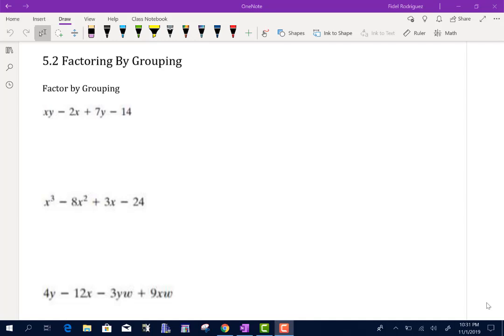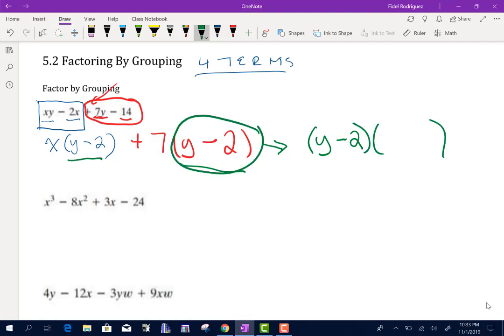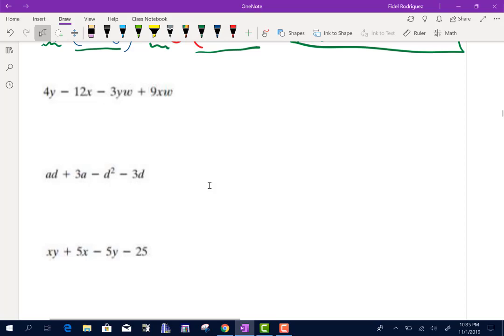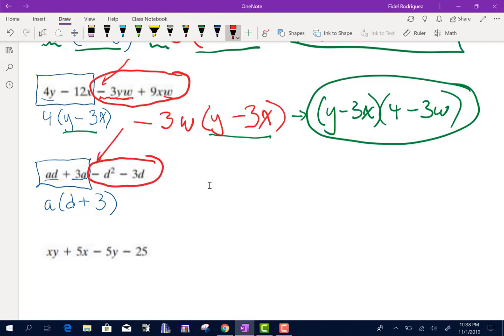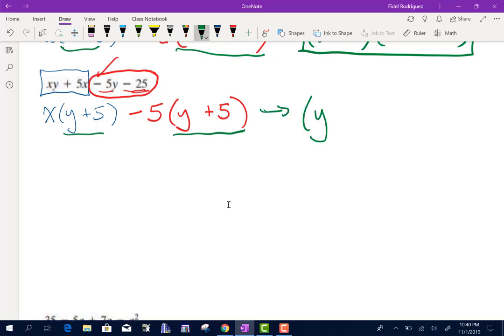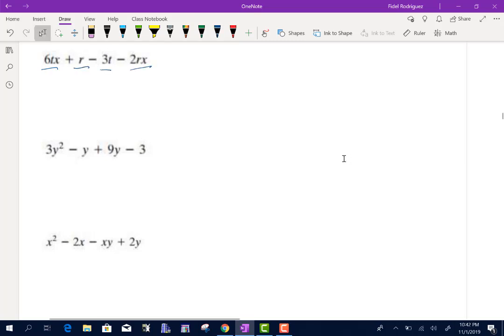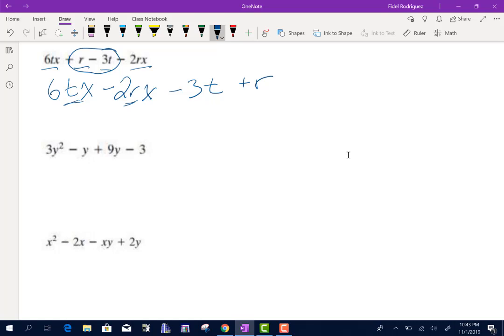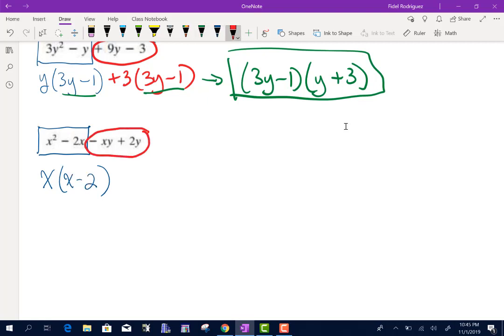5.2 MATH 100